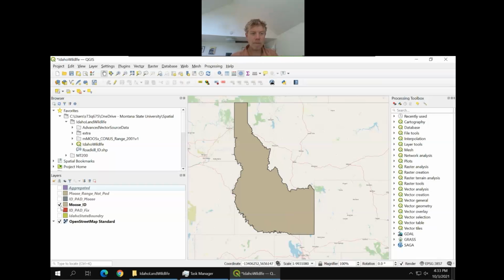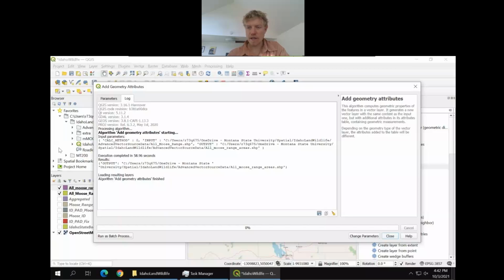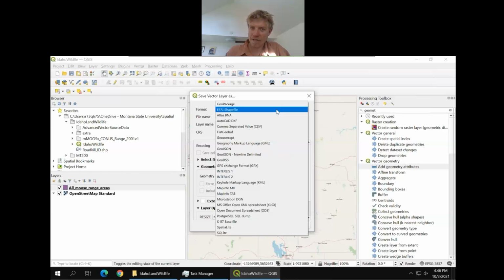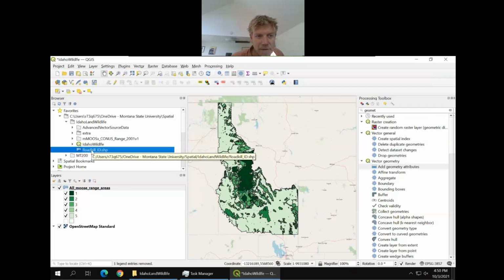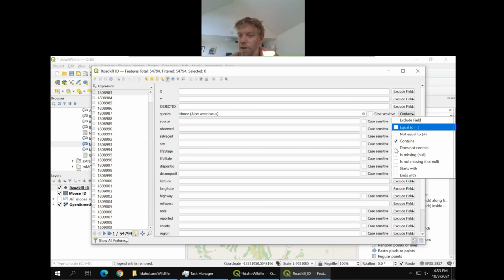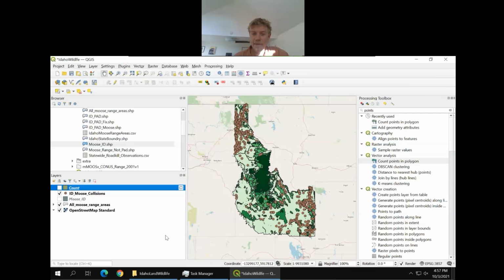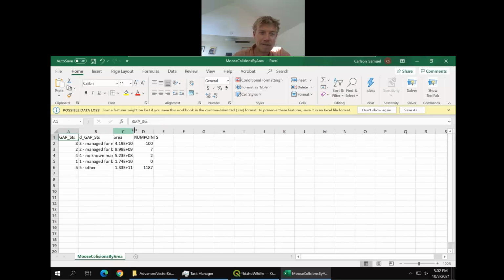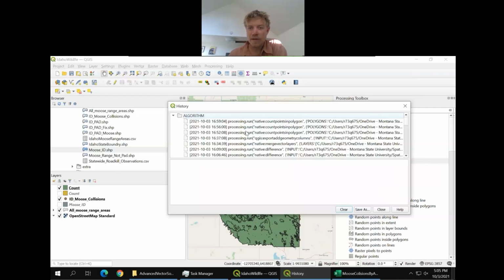Sam's Idaho Wildlife Exercise Part 3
Road Kill Map tutorial, part 3:

Vector Layer MERGE

Add Geometry Attributes - vector area, length, perimeter, etc

Exporting Data to CSV table

Count Points in Polygon (overlay analysis)

Data Filtering

Re-Running Processes from the History (this can be a GREAT timesaver)